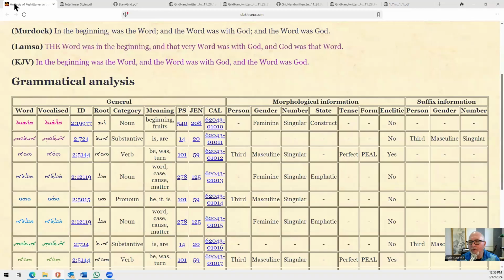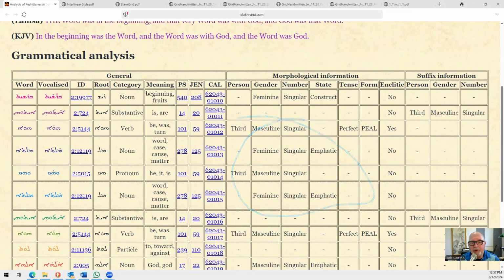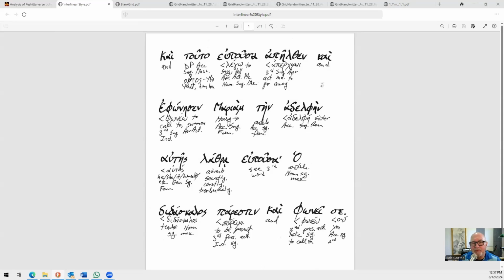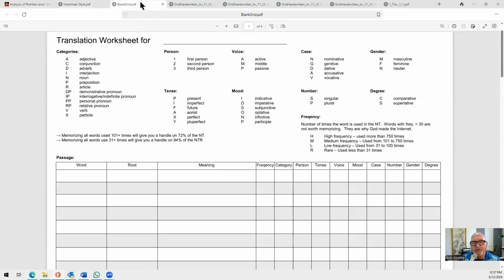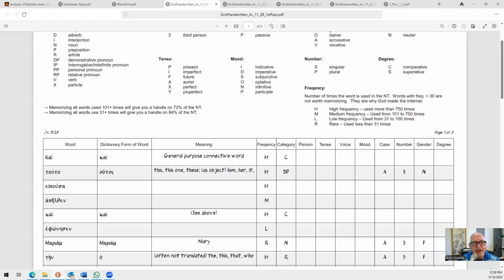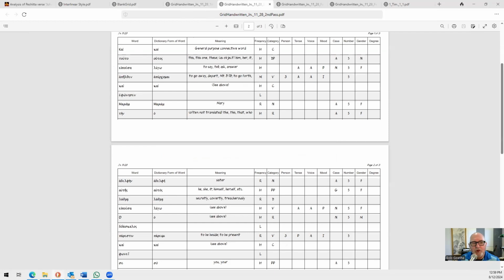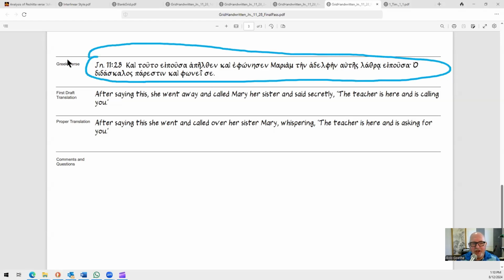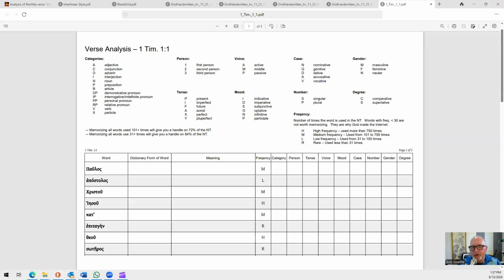Translation Worksheets by Bob Goethe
In today’s weekend edition, retired missionary to Japan Bob Goethe explains a method of filling in worksheets to aid in careful translation of the Greek New Testament. Free links to the worksheets Bob mentions are provided

Here is a report of an interesting study about handwriting done at Johns Hopkins University: